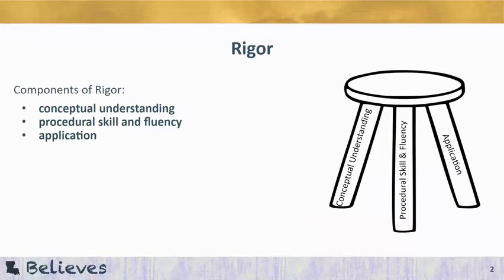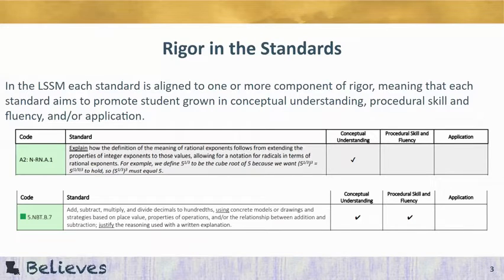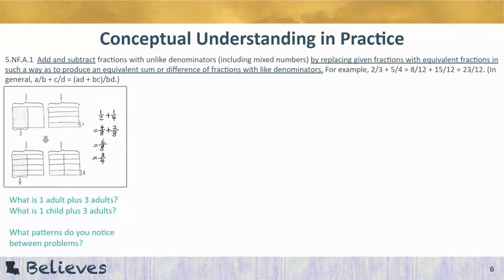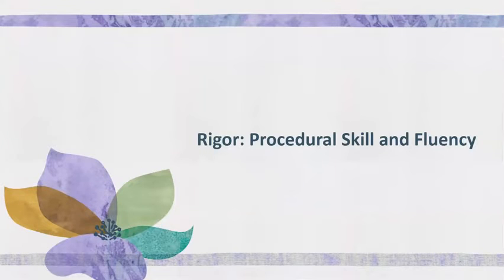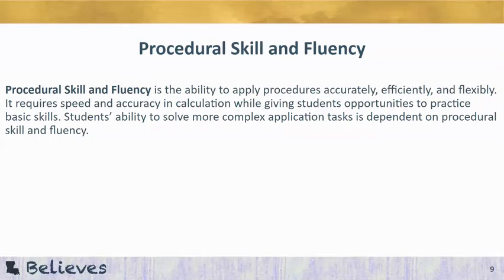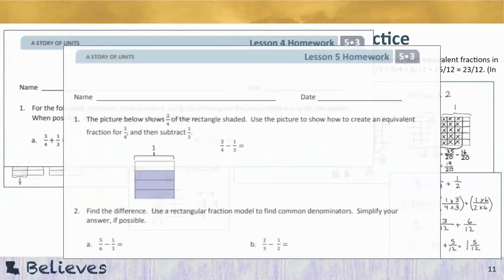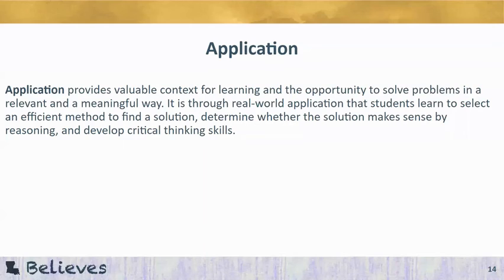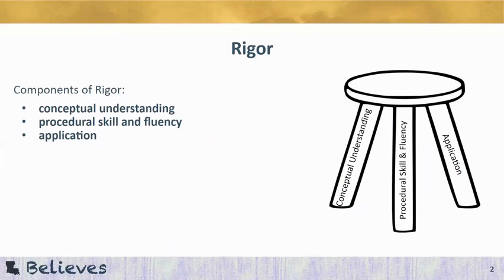Rigor in Mathematics